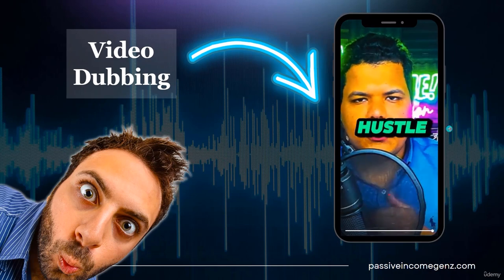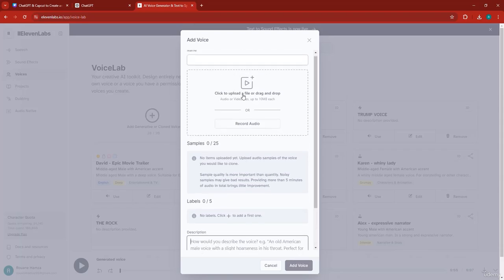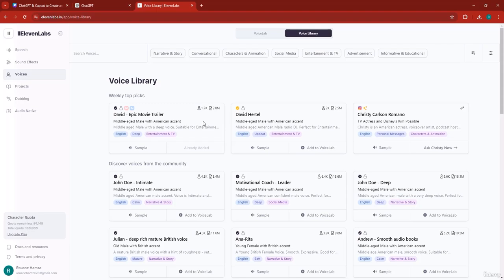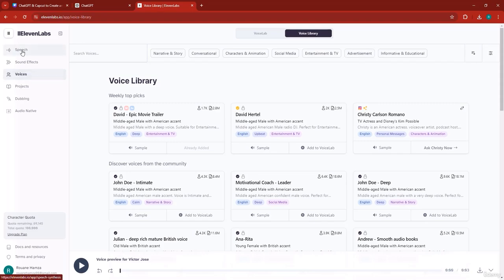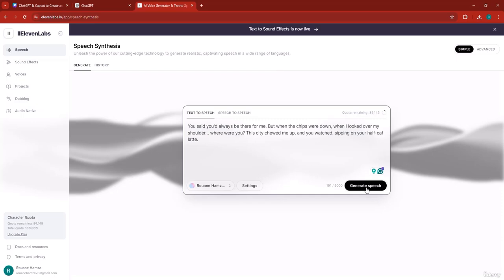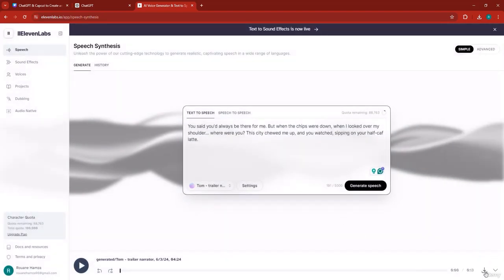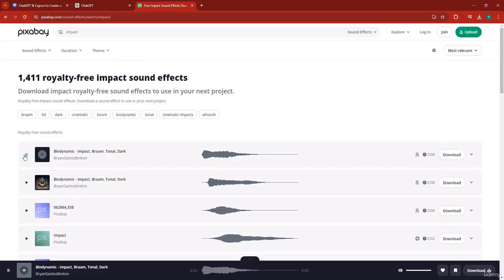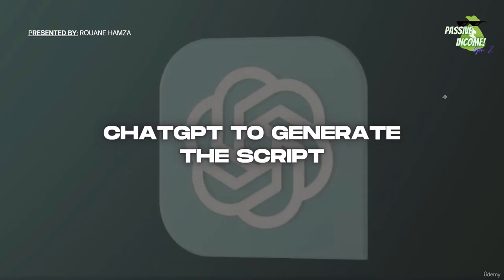11 Labs AI Voiceover: Voice Cloning, Dubbing & Creation Made Easy [2025 Tutorial]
This video is a lecture about 11 Labs, a voiceover AI software. This software offers features such as voice cloning, voice creation, text-to-speech, speech-to-speech, voice libraries & video dubbing. It allows users to create & clone voices, including their own, for use in voiceovers & monetization. The video explains how to use the software interface, including cloning voices with multiple samples for better quality, dubbing videos in different languages & accessing a vast library of pre-made voices.

Additional highlights include the ability to monetize voice clones, use the software responsibly especially regarding deepfakes & options for customizing voice parameters to make voiceovers sound natural. The software also provides a character quota for voice generation & it supports downloading generated voiceovers for use in projects. Lastly, the lecture emphasizes the importance of creating logically sequenced scripts for AI-generated movies using ChatGPT & preparing voiceovers & video materials accordingly.